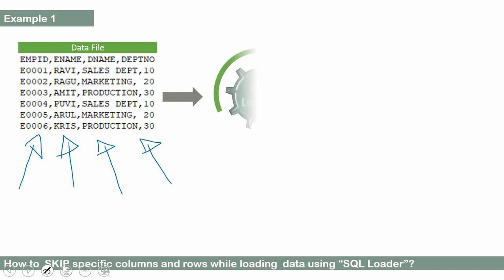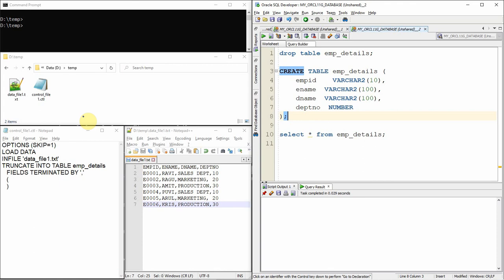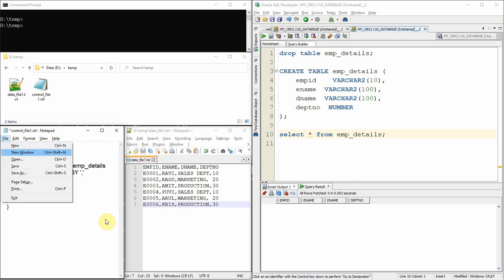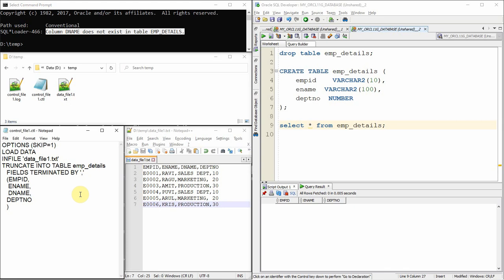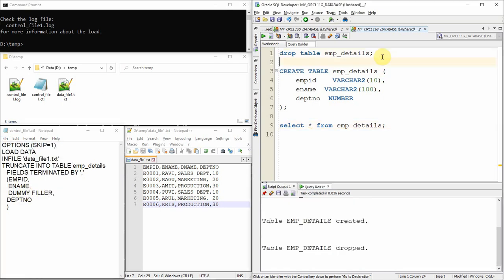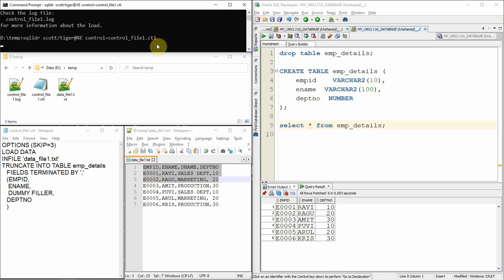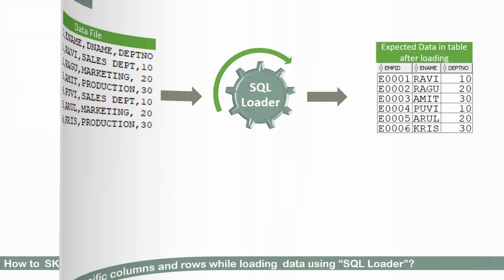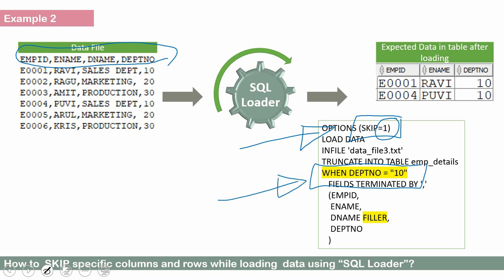How to skip specific column and rows while loading the data using SQL Loader | SQL Loader in oracle